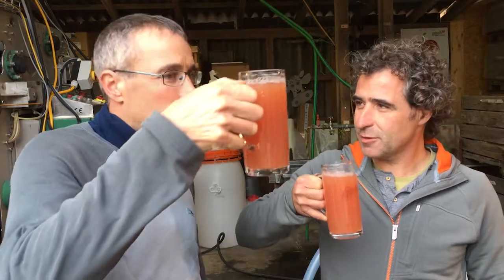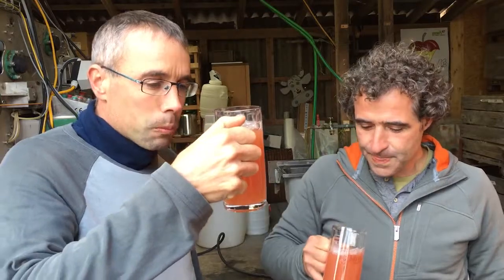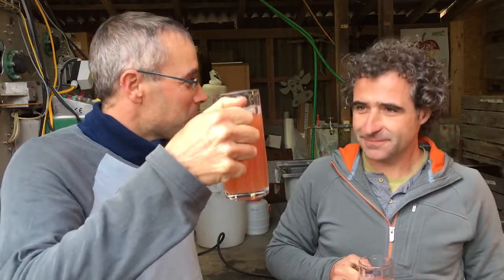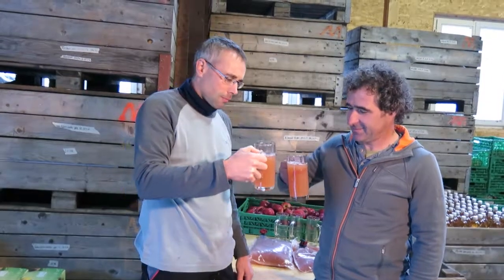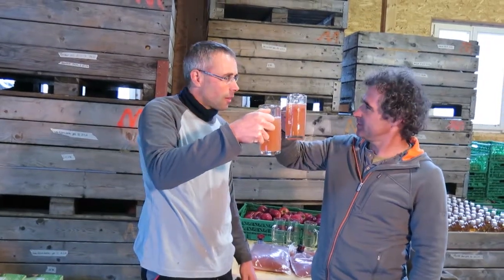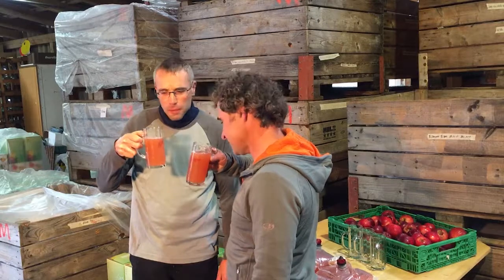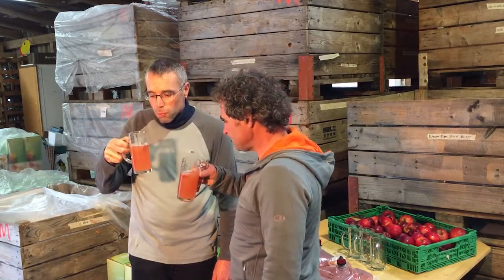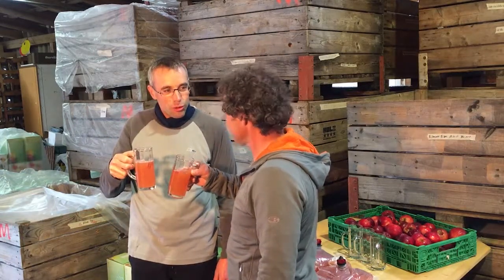Der GEWA Most